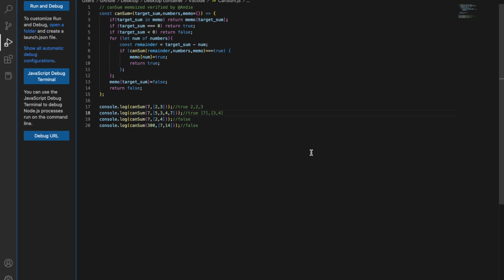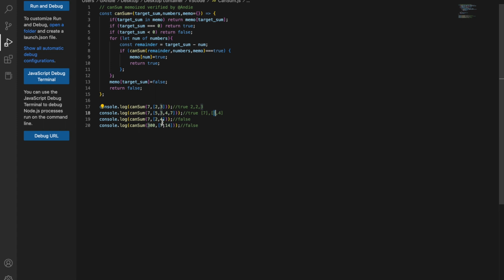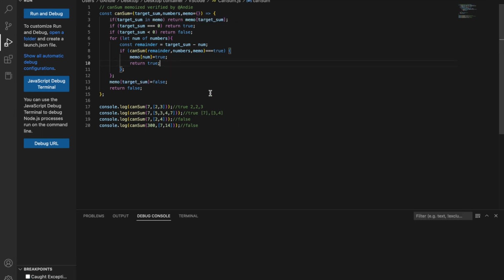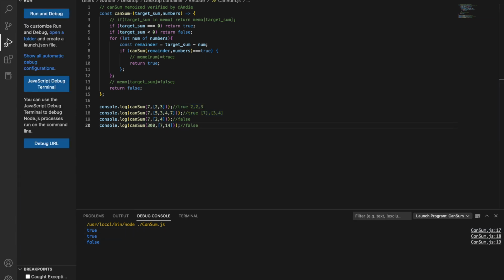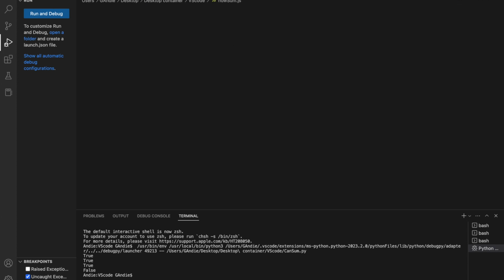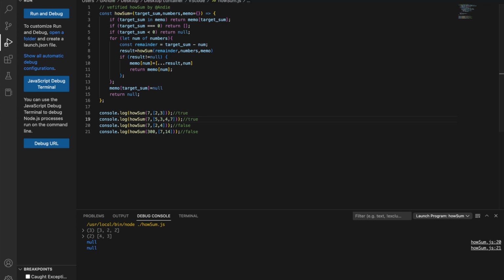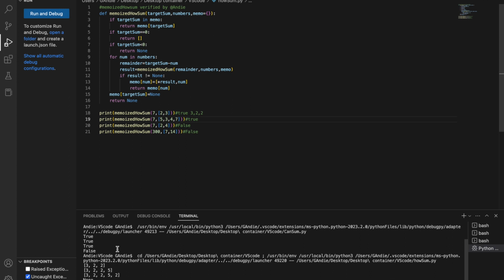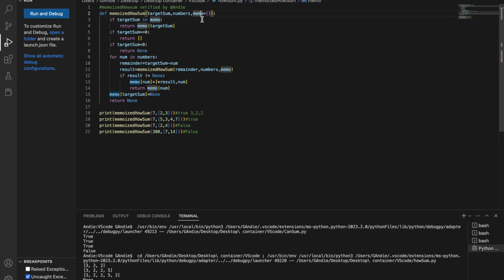Unlocking the Mysteries of Python Memoization: Why Default Mutable Objects Might Trip You Up!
In this fascinating tutorial, we explore the quirks of Python memoization using default mutable objects and compare it to the seamless process in JavaScript. You'll discover why Python behaves unexpectedly when memoization is used with default mutable objects and how this can impact your code. With a step-by-step guide and clear examples, you'll learn how to navigate this tricky terrain and optimize your Python code for better performance. Whether you're a seasoned Python programmer or just starting out, this tutorial is a must-watch for anyone who wants to take their Python skills to the next level.